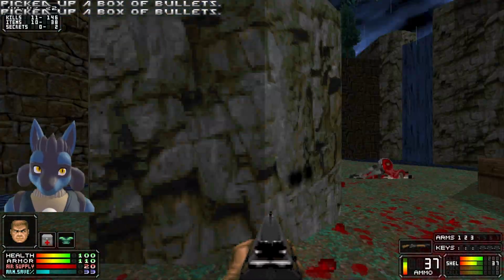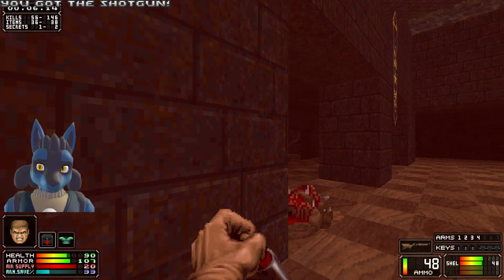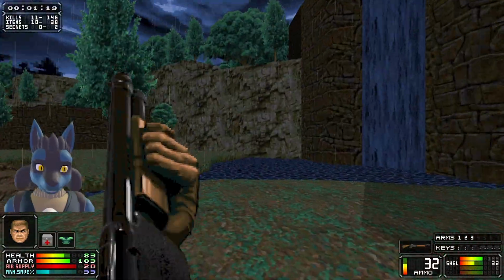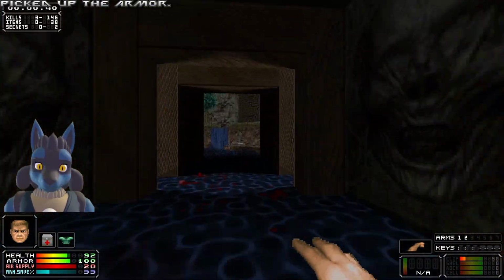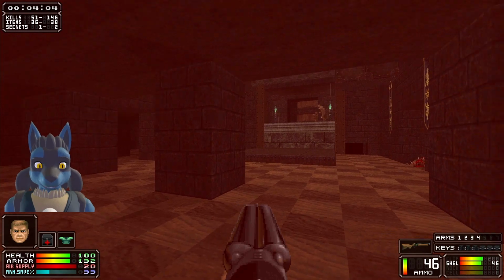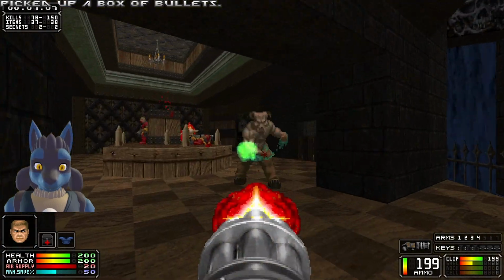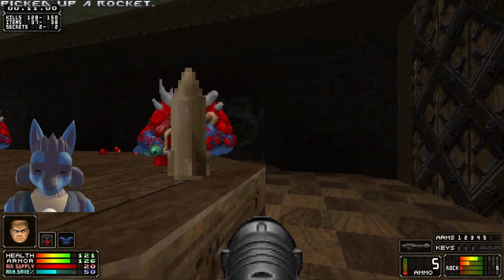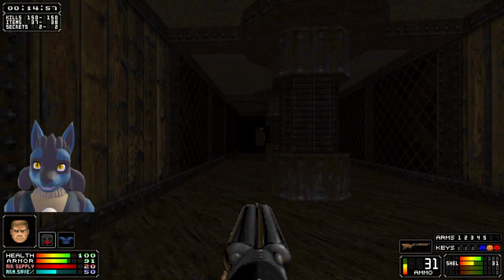Fidchell plays Eviternity (UV-MAX, Pistol Start, No Saves) - Map 4: Regicide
Hi! My aim is to play as many MegaWADs as possible, being a relatively new Classic Doom fan, and enrich myself in the creativity of the community.